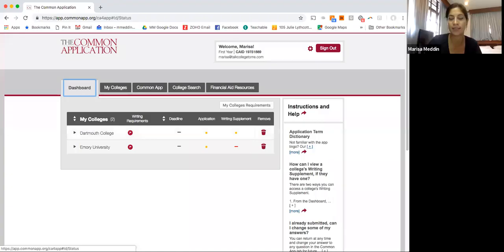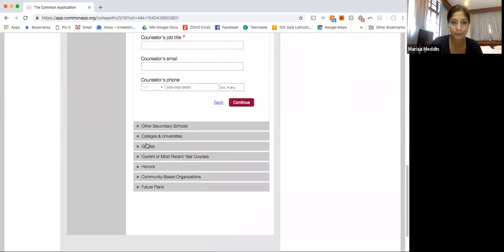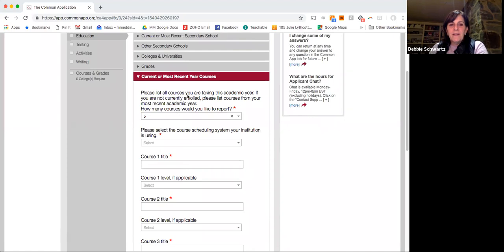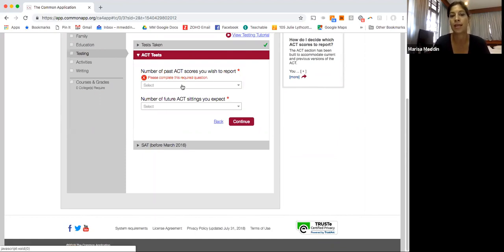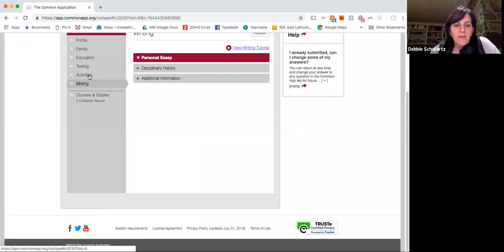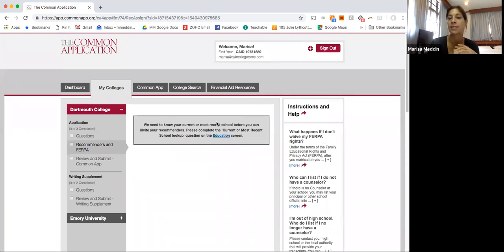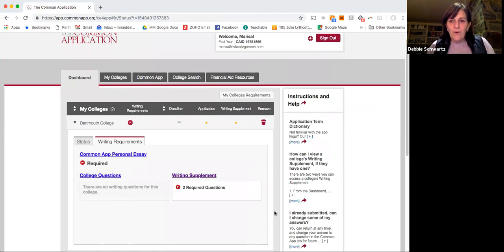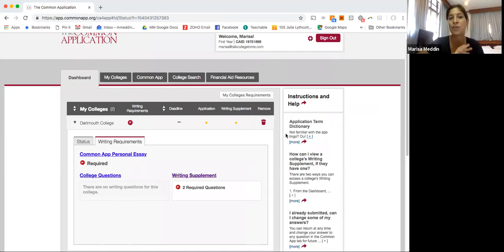Conquering The Common App